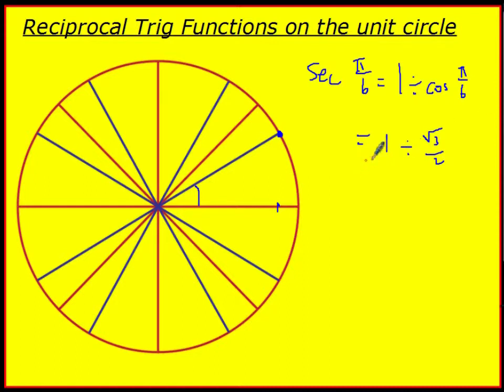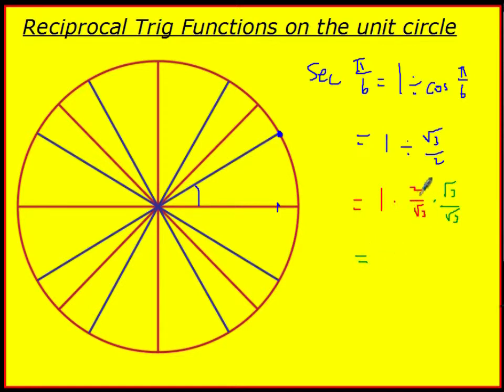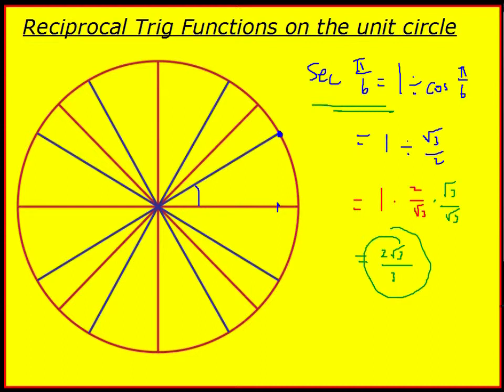Unit Circle Lesson 7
Finding values of reciprocal trig functions using the unit circle.